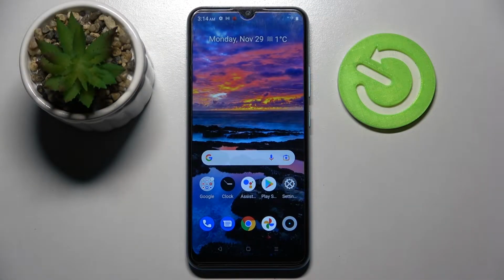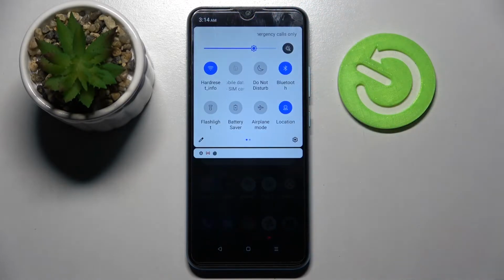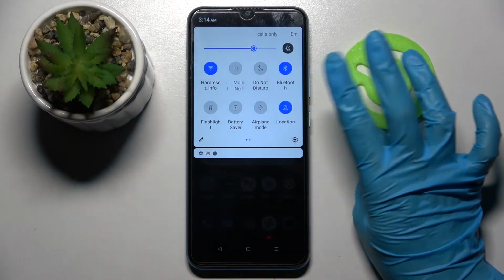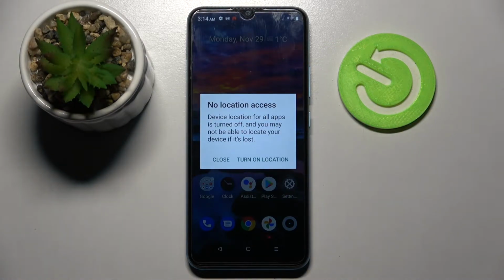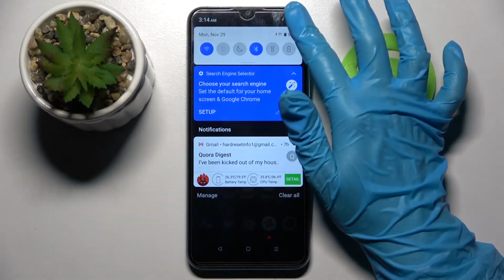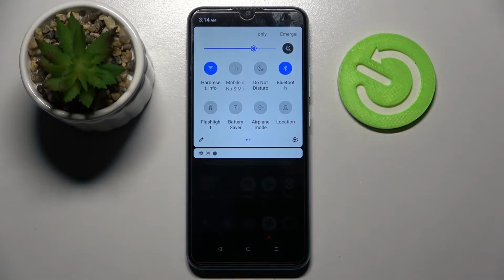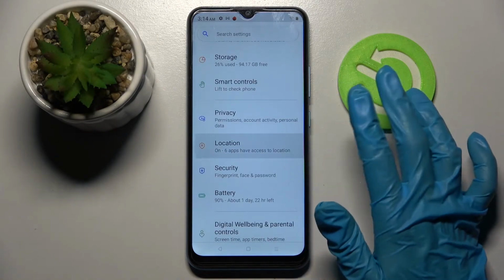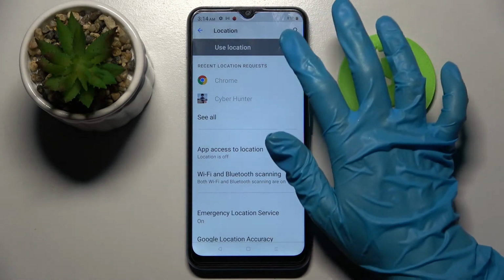How to Turn On or Off Location in Realme C25Y?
In this video we are going to show you how easy you can enable or disable location in Realme C25Y. You can make it in device settings or by using notificaton panel shortcut.

How to Enable Location in Realme C25Y? How to Disable Location in Realme C25Y? How to Turn On Location in Realme C25Y? How to Turn Off Location in Realme C25Y?